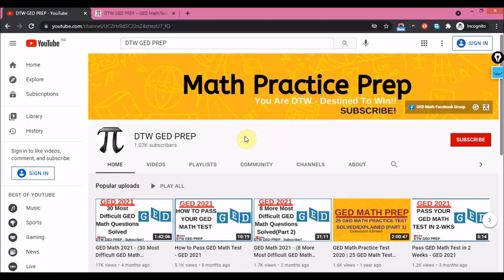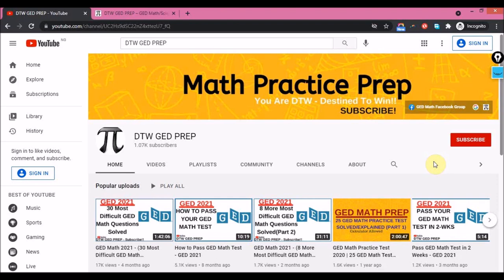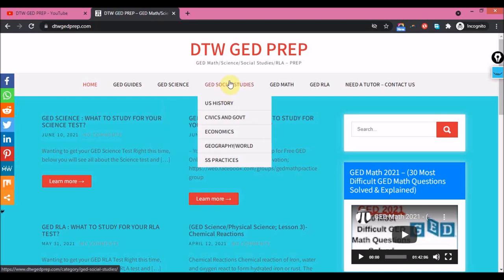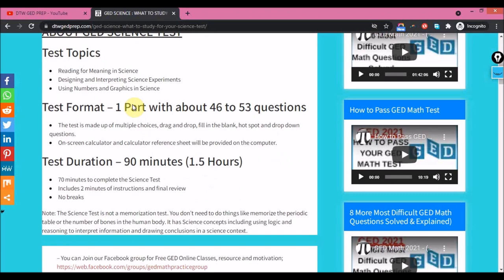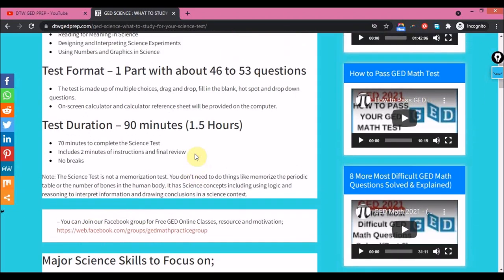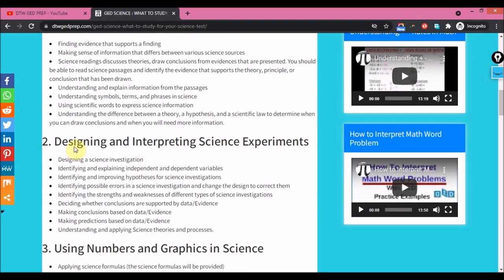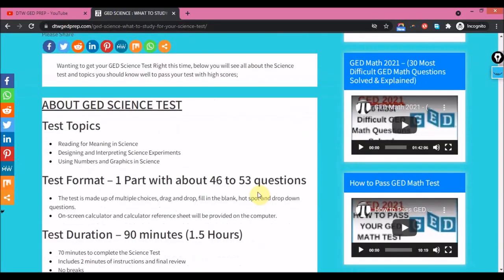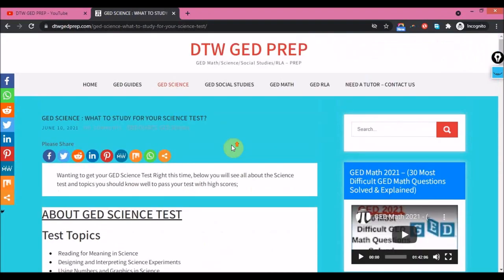GED Science Test 2023 - What to Study to Pass Your Science Test!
Wanting to get your GED Science Test Right this time, below you will see all about the Science Test and topics you should know well to pass your test with high scores in this video

Videos That Will Help You with your math;

Do you require 1 on 1 tutoring Online via Zoom, to kick start your study at your own time and pace, you can send me a direct mail at; or Send me a private message on the Facebook group.